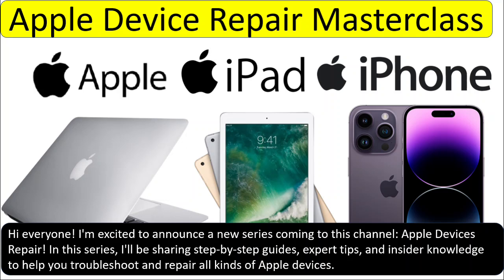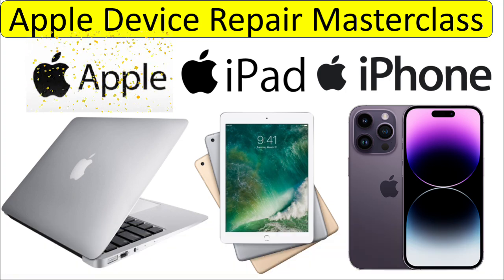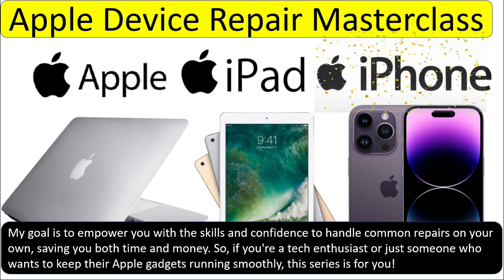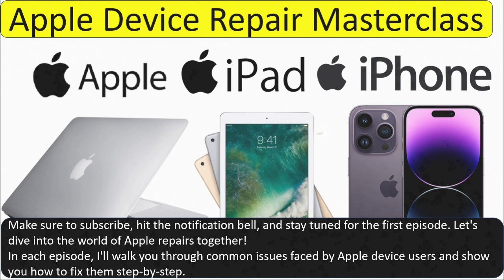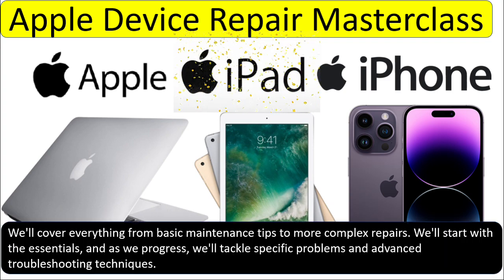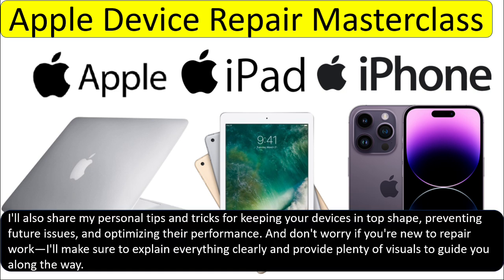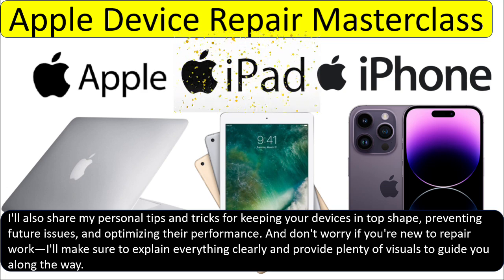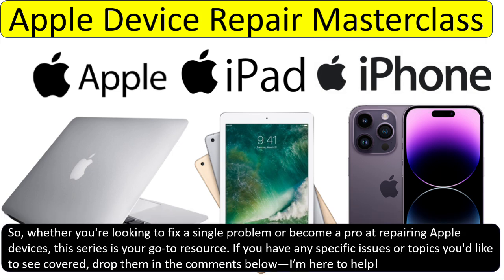Ultimate Apple Device Repair Masterclass: Complete iPhone & iPad Repair Guide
Welcome to the Ultimate Apple Device Repair Masterclass! This comprehensive guide will cover everything you need to know about repairing your iPhone and iPad devices. Whether you're a beginner or have some experience, our step-by-step instructions will help you fix common issues, perform screen and battery replacements, and troubleshoot various hardware and software problems.
In this huge masterclass, we will cover:
How to diagnose and fix common iPhone issues
Step-by-step iPad repair tutorials
Tips for maintaining your Apple devices
Advanced troubleshooting techniques
DIY repair tips for Apple products
By the end of this masterclass, you'll have the skills to confidently repair your Apple devices at home.
✅How to diagnose & repair a Dead laptop motherboard course👇
Microscope
Voltage Injector
Programmers
Reballing / Stencils
Repair Tools
iPhone Cases
Soldering
Soldering Equipment
Storage / Rack
SMD Books
Tempered Glass
Test Tools
Components
Donor Boards
Gadgets / Accessories
Ports / Connectors
Tweezers
Adhesive
Apparel